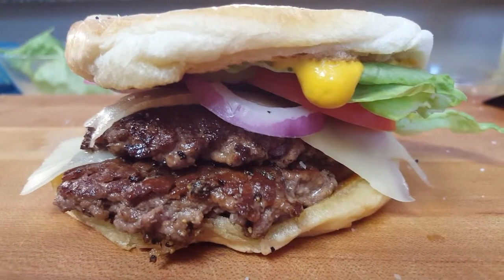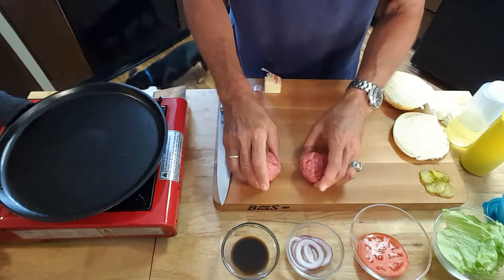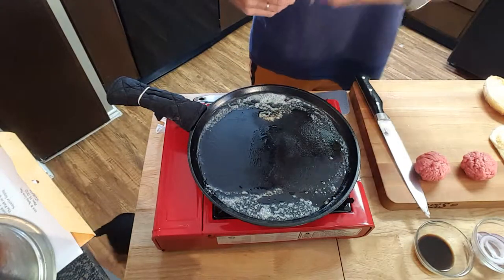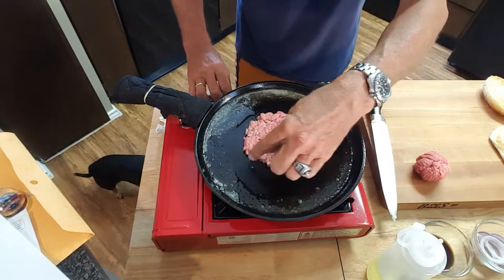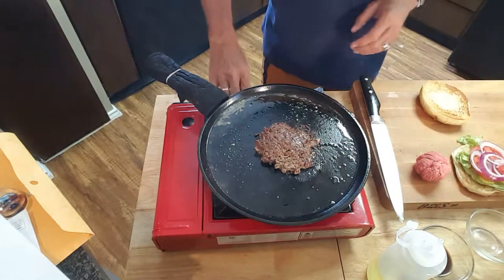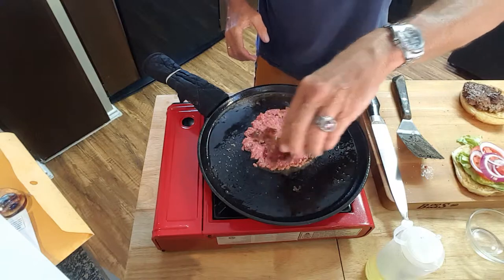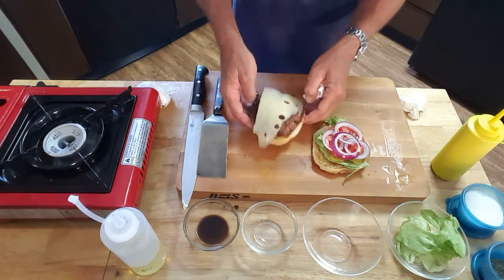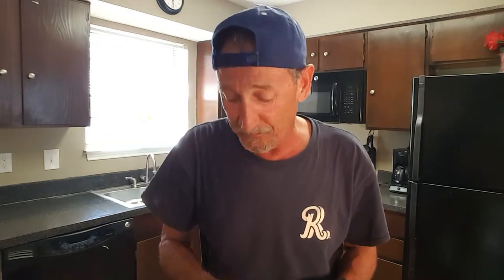ULTRA CRUSTY SWISS CHEESEBURGER, RICHARD IN THE KITCHEN